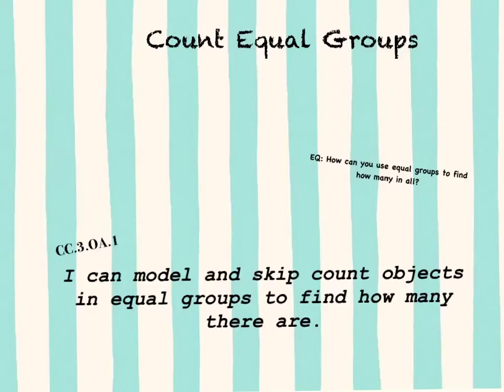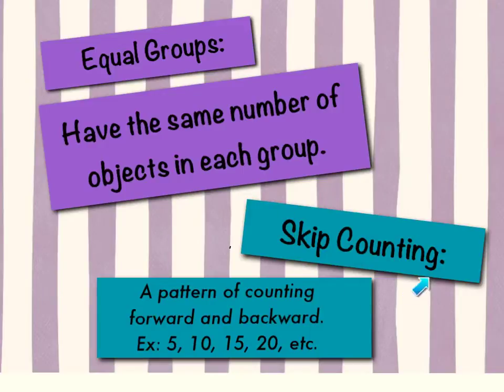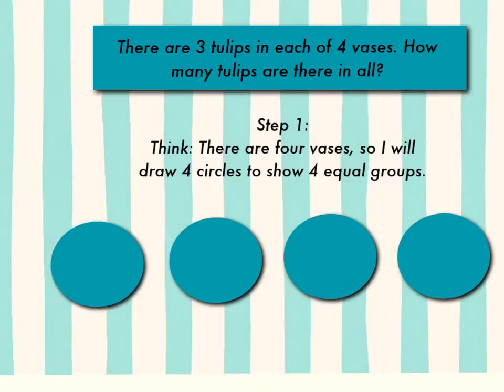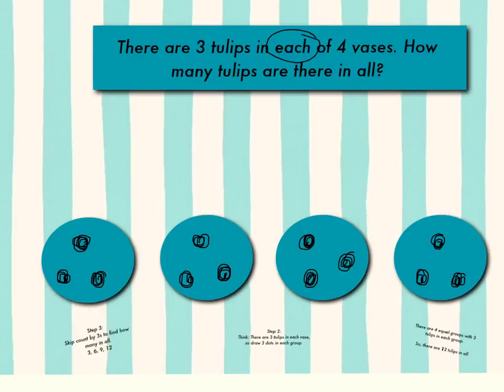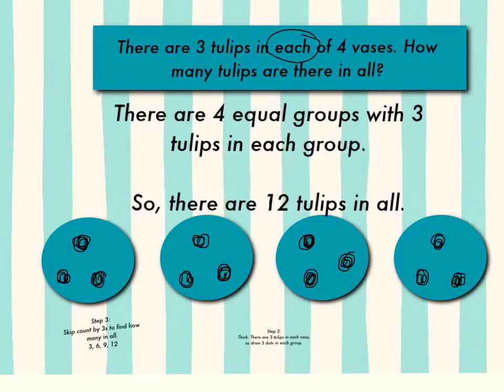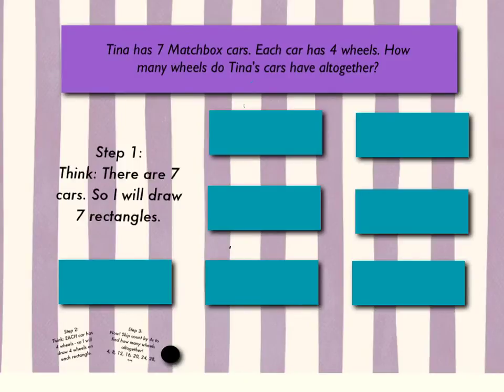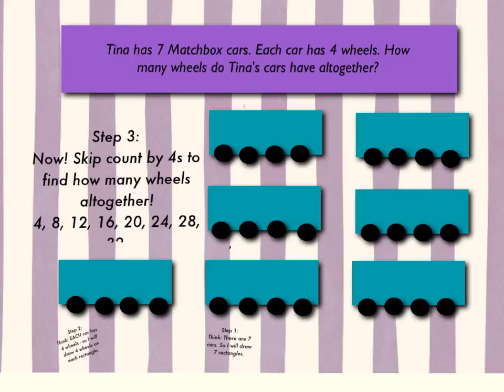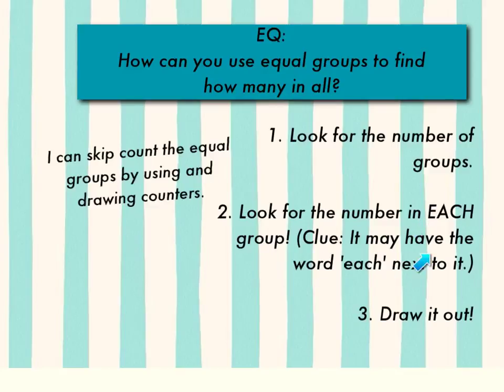Counting Equal Goups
How to use equal groups to solve addition problems. Intro to multiplication.